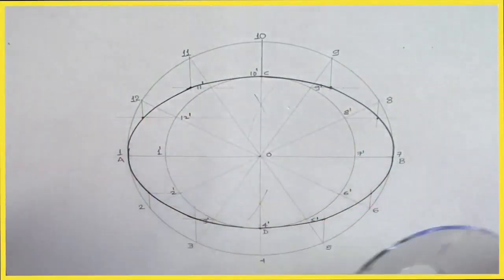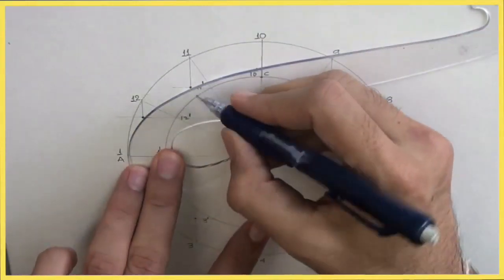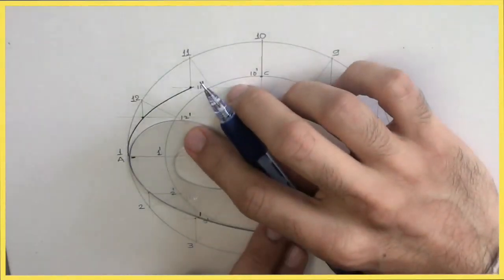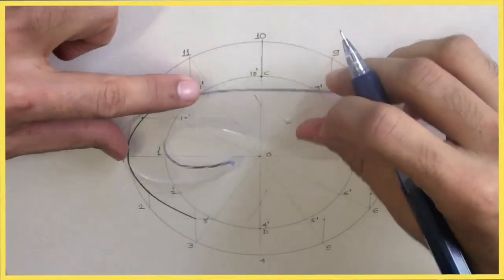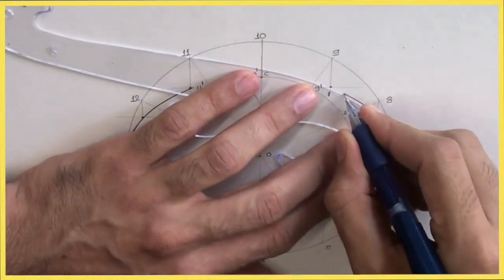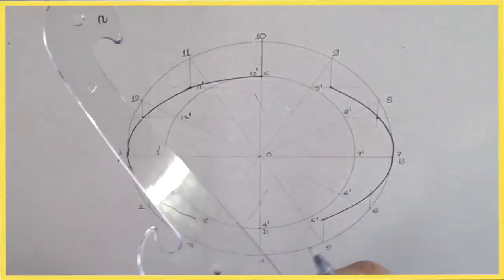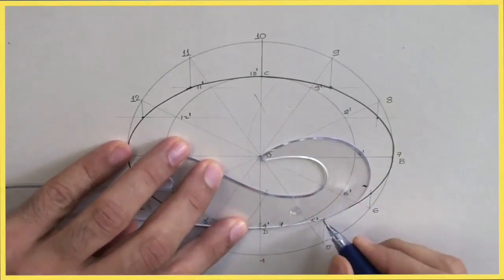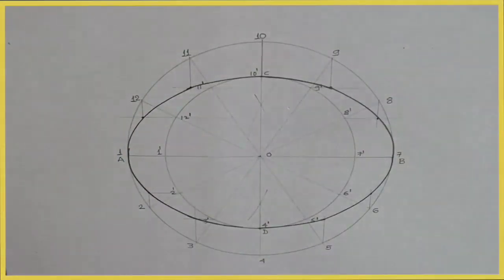How to draw Engineering Curves with French curve.- Engineering Curves - Freehand Engineering curves.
We can draw Engineering Curves with a freehand or with a French curve.